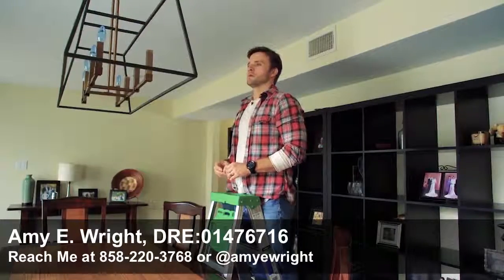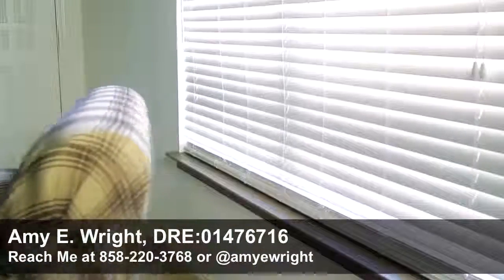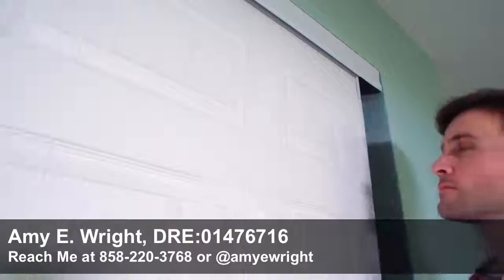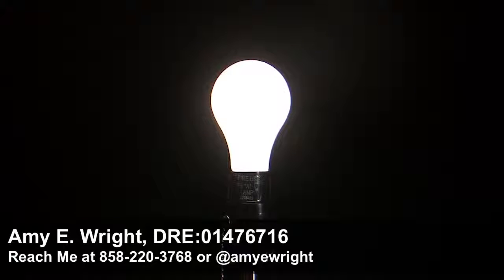How to Prepare Your Home For Inspection